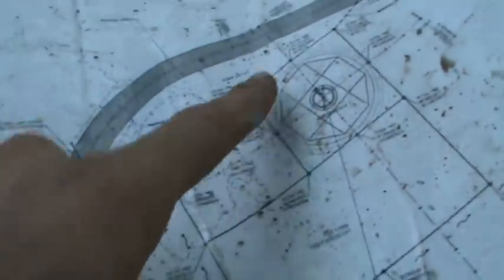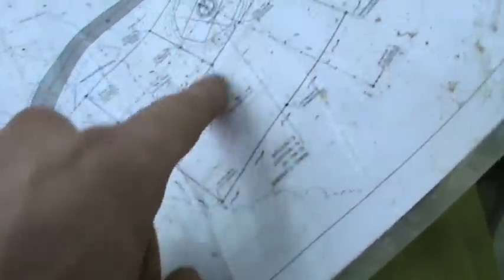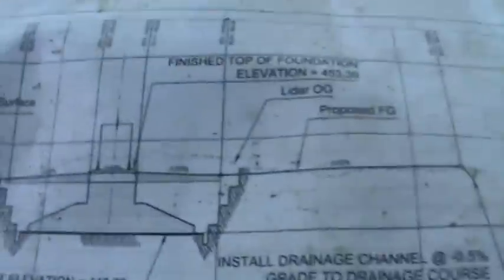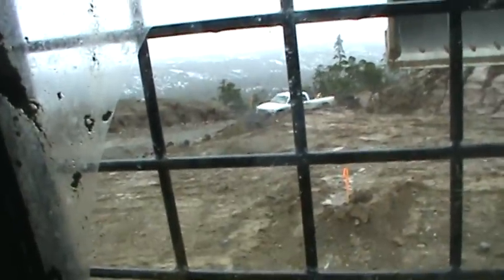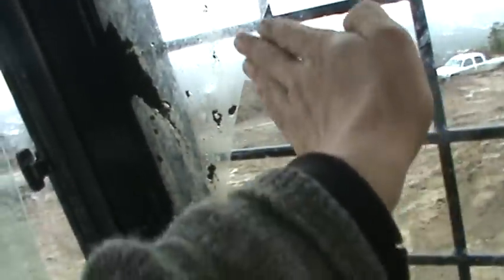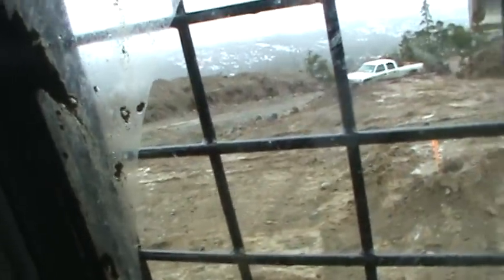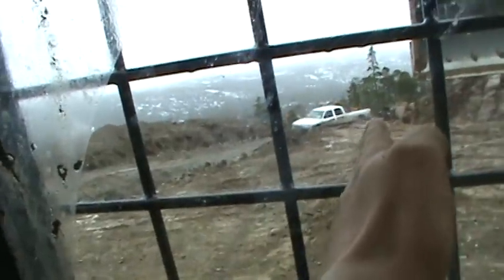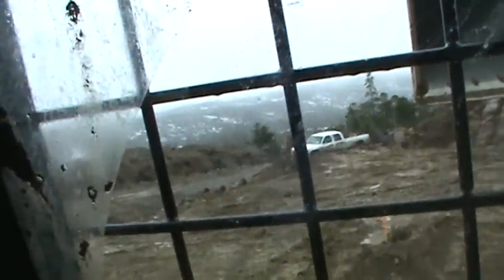Constructing a wind turbine location on North Vancouver Island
January 30, 2013 North of Nahwitti Lake, North Vancouver Island, BC. Cape Scott Windfarm Construction. This shows the just-completed crane pad for the large 600 ton crane from Eagle West that will be standing the turbine tower in this location. I showing the location drawings for turbine no. 36. This will be a 3.5m cut that will be cut in a circle and have a road access for a roller compactor and be drained. It will be 11m radiusing out from the shown legal centre stake at bottom. First time for me doing a job like this. Showing how a swamp is transformed into a multi-million dollar wind turbine location. I am in a Kobelco SK350LC-9 excavator.